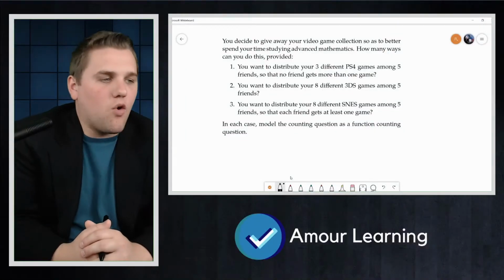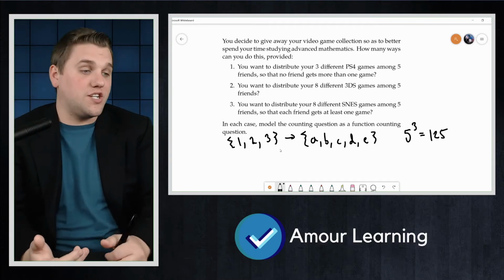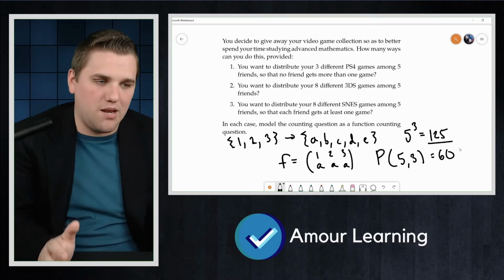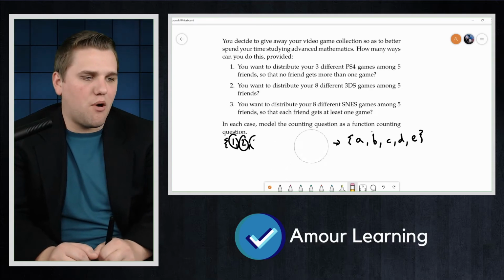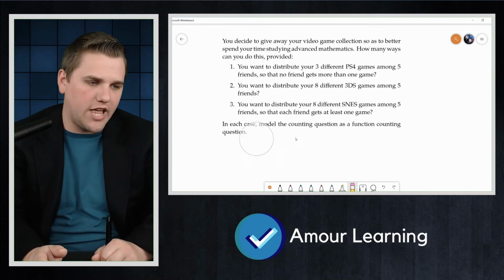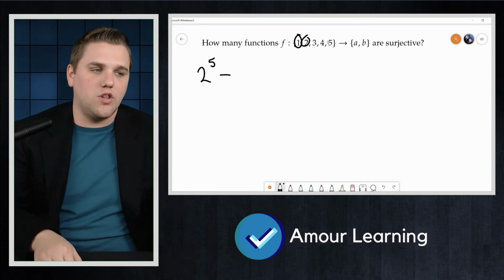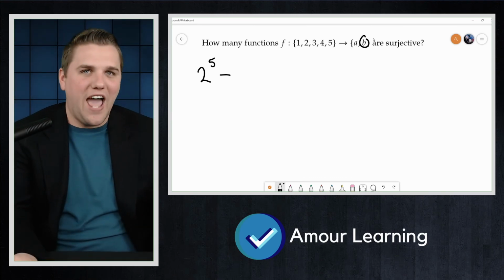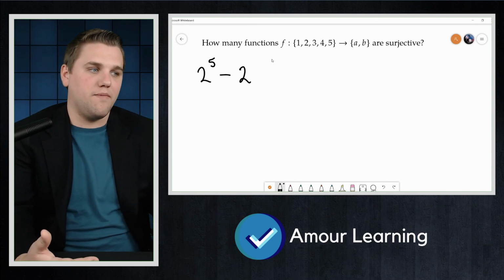An Introduction To Counting Functions With Unique Properties